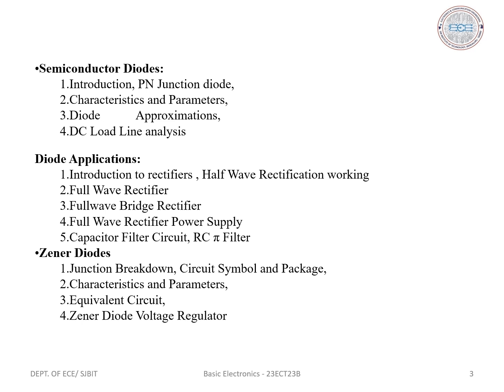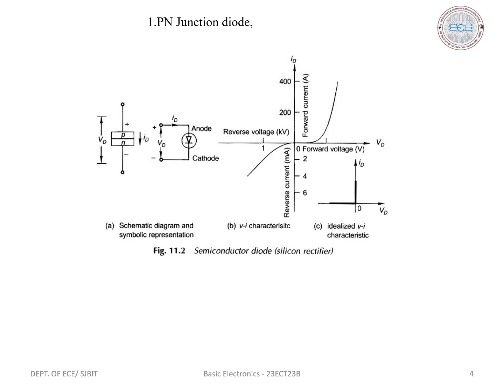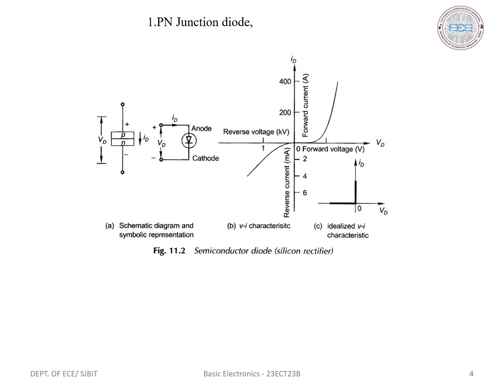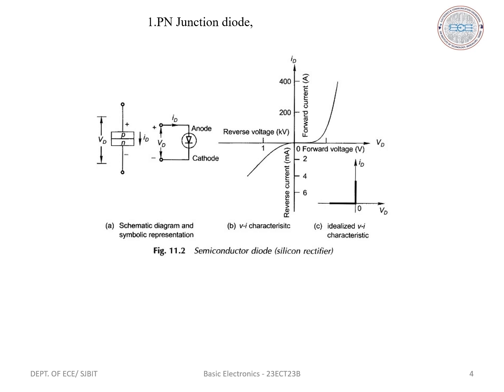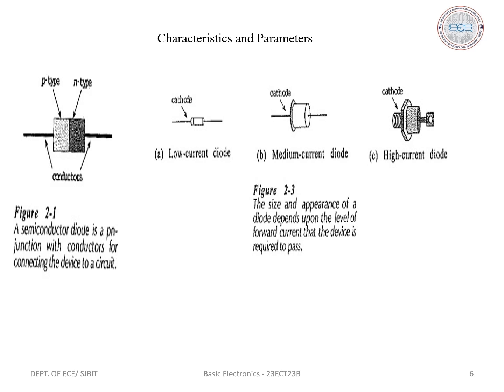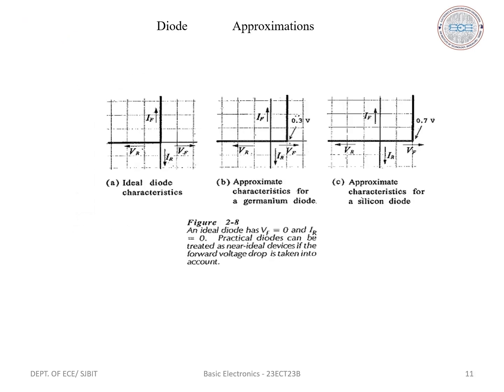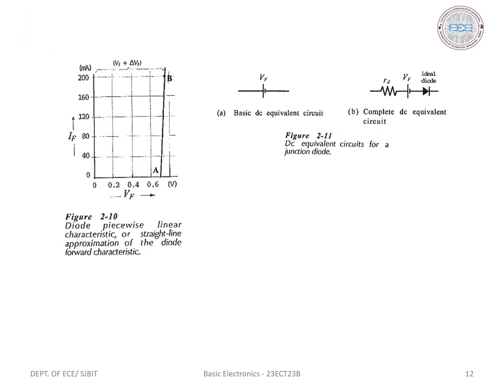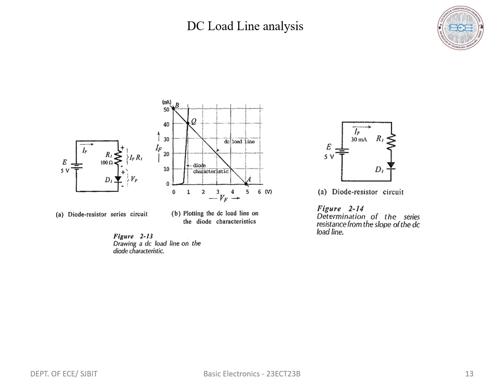Basic Electronics#module 1 video 1 pn junction diode